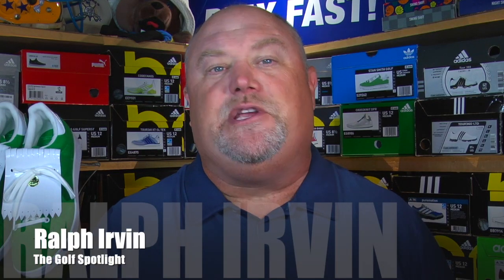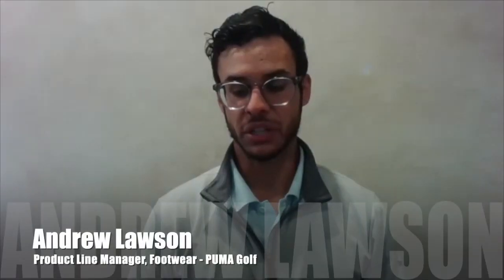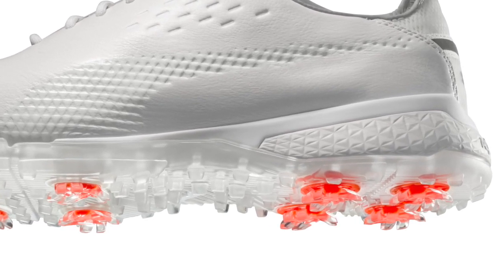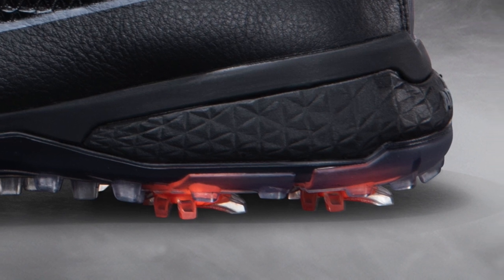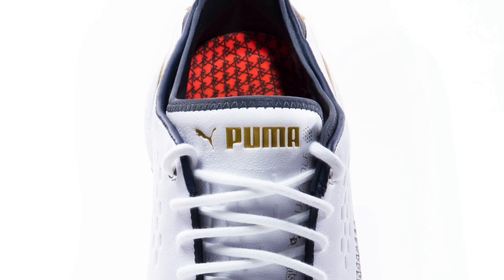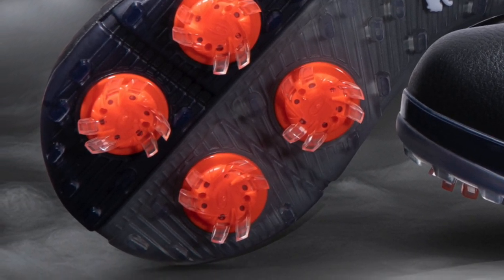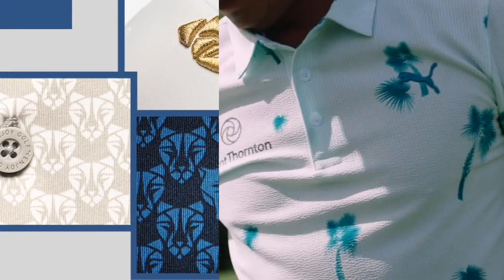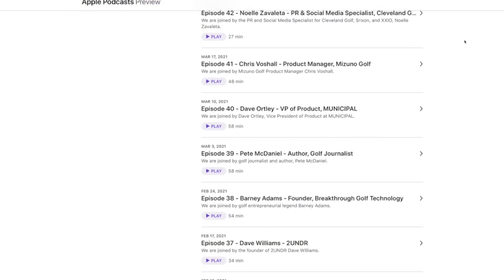PUMA Golf PROADAPT DELTA Shoes for 2021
PUMA Golf has launched their new PROADAPT DELTA Golf shoes.  Designed in conjunction with Rickie Fowler, this all leather shoe secures the foot inside while delivering a phenomenal grip on the turf.  PUMA Golf Footwear Product Line Manager Andrew Lawson takes us through them.